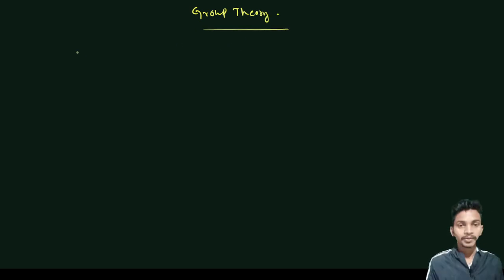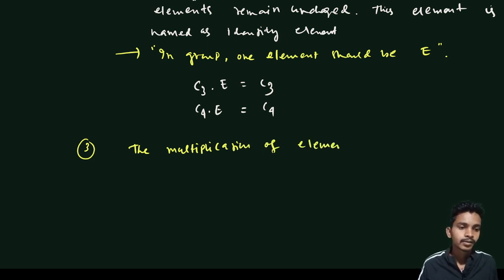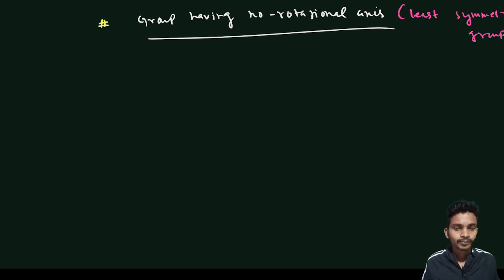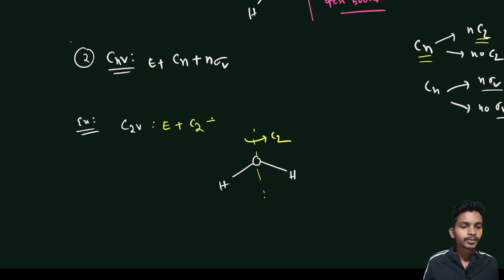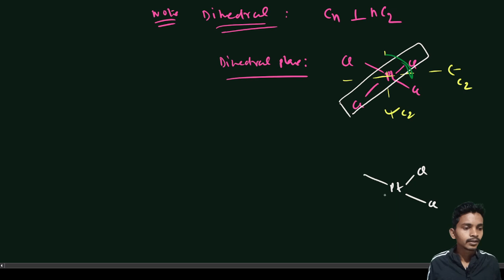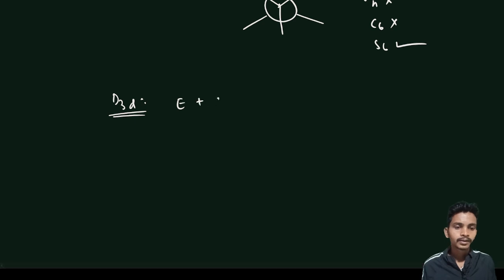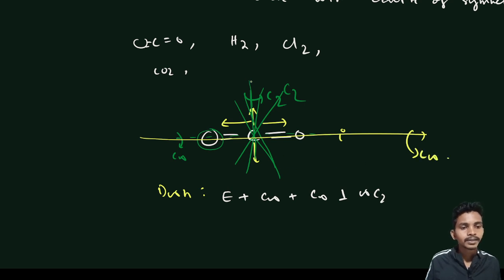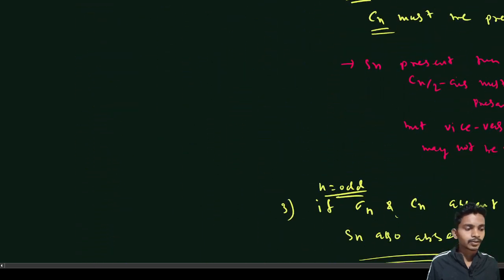L-5 Point Group- Properties of a group, Types, Least symmetry, single rotational, Dihedral group